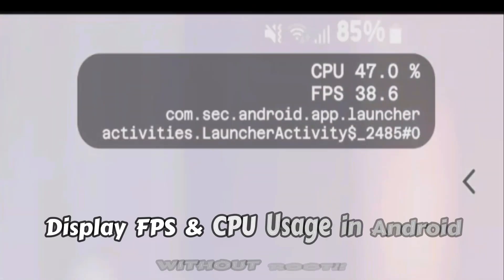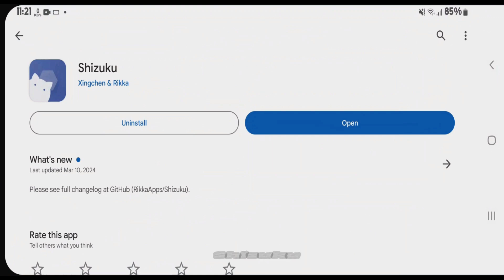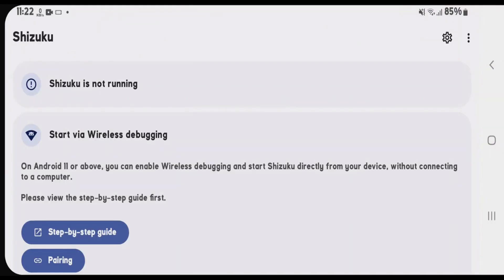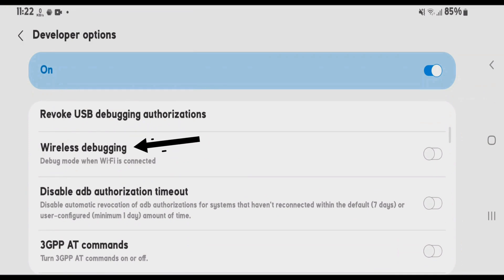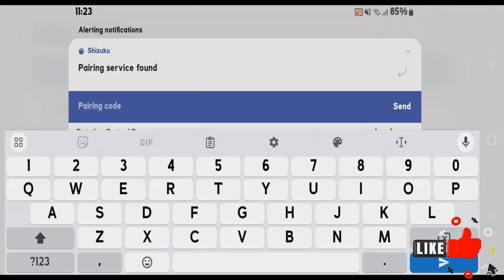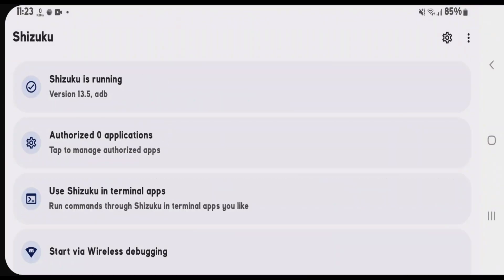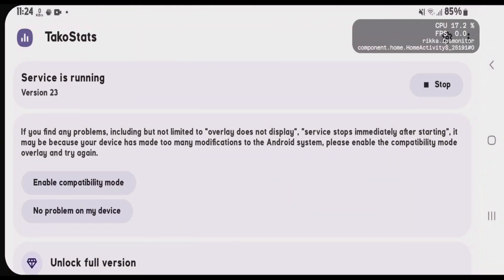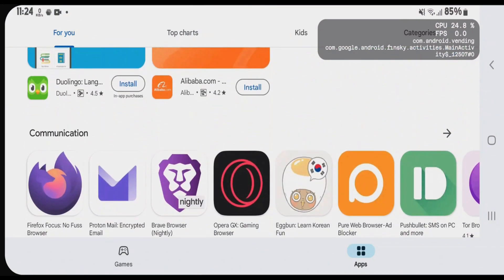Takostats: Display FPS & CPU usage on Android phone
In this video, i will show you how you can display fps and cpu usage on android phone without root.. You can show fps and cpu usage on android without rooting.